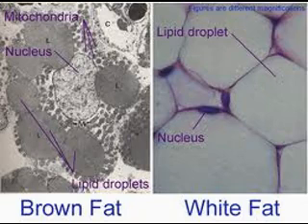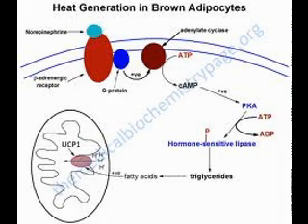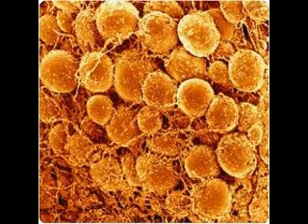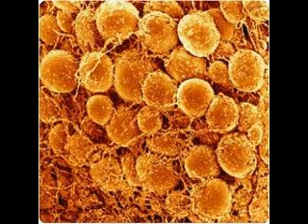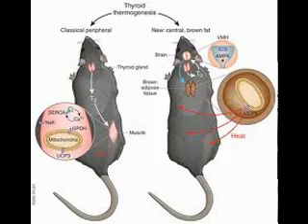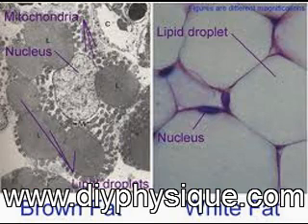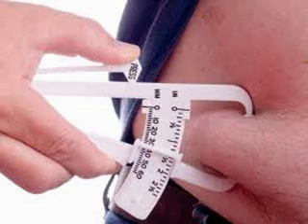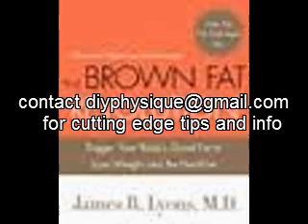What Can Brown Fat do for you?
There's a different type of fat that you don't want to burn.  The mystery has been revealed on what Brown Adipose tissue can do and a vital component in the battle against Obesity in the future.